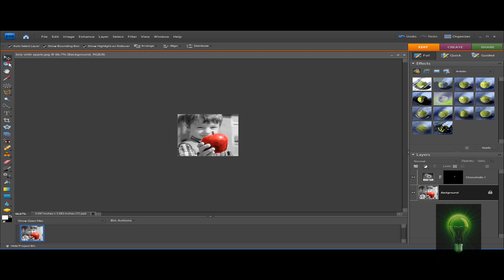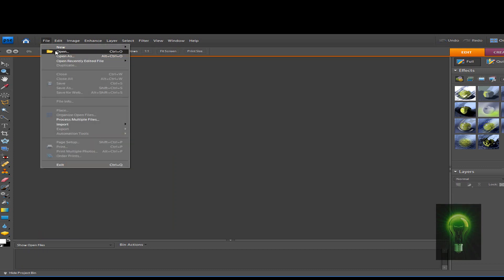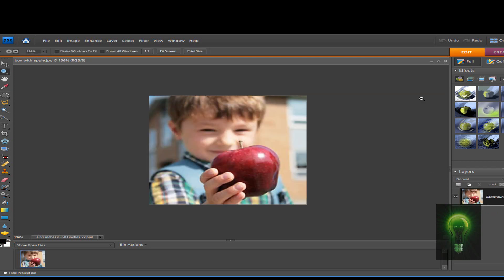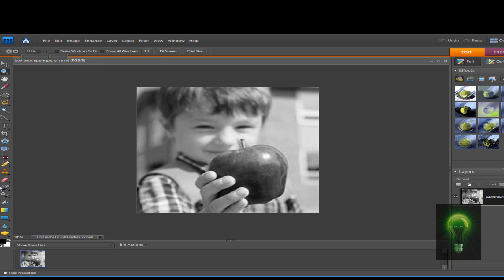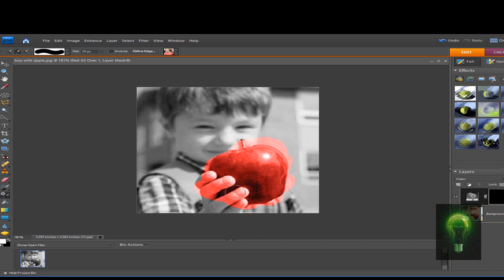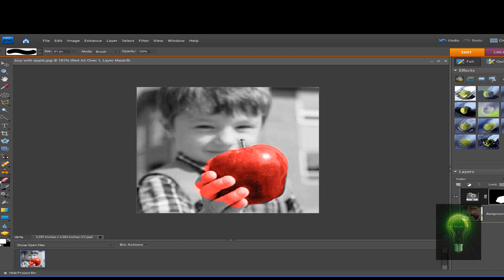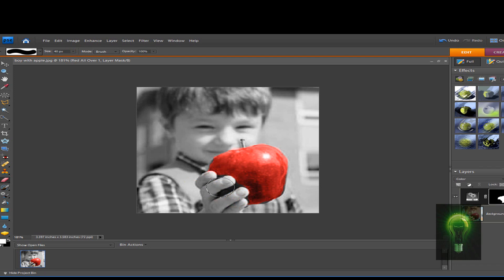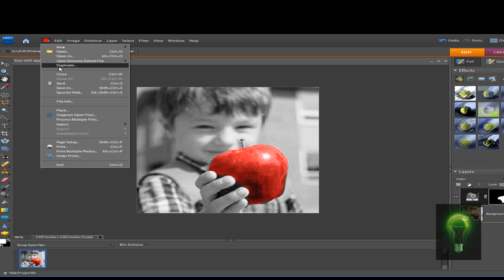Tutorial | Black & White/Color Effect in Adobe Photoshop Elements 7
In this quick techtalker tutorial i show you how to get the neat black and white with color effect. You need photoshop elements, any version.

THANKS!